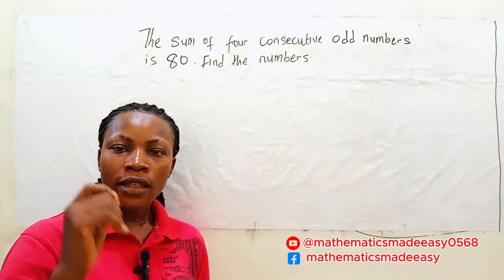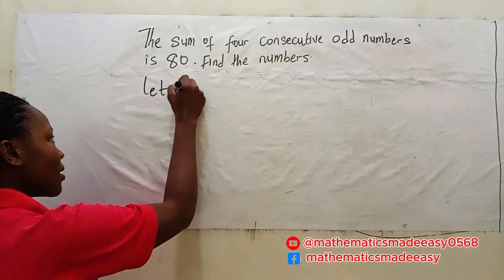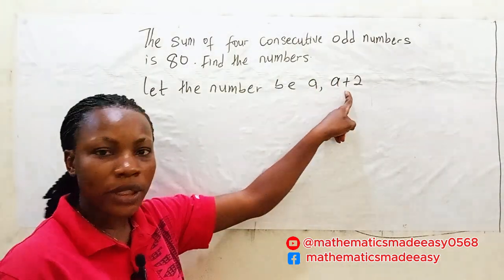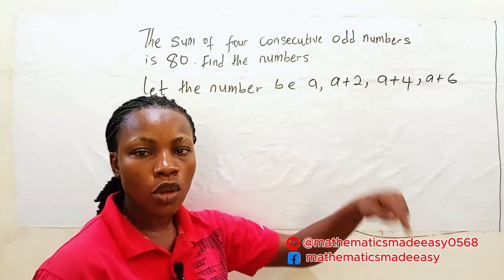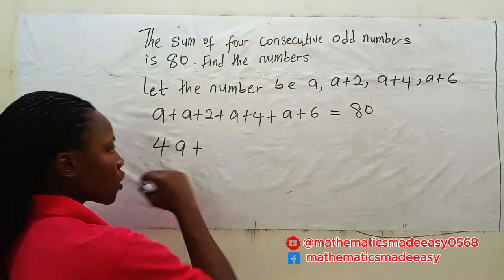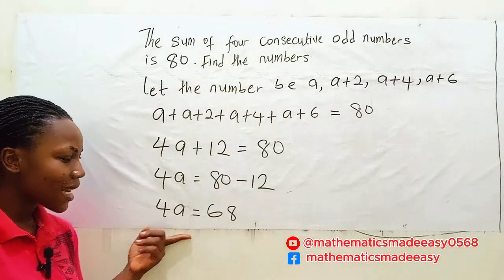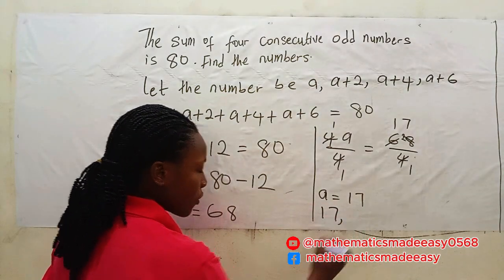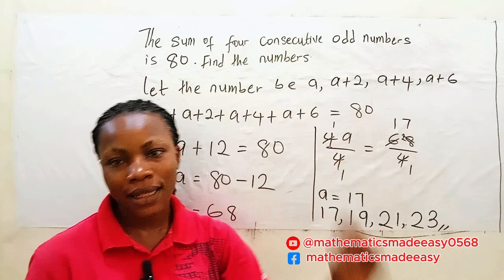Word problem | Find the Consecutive Old Numbers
Topics:
✓ WAEC Mathematics
✓ JAMB Mathematics
✓ Math Challenges
✓ Algebra
✓ Geometry

MathTutorial How to Find the Consecutive Old Numbers